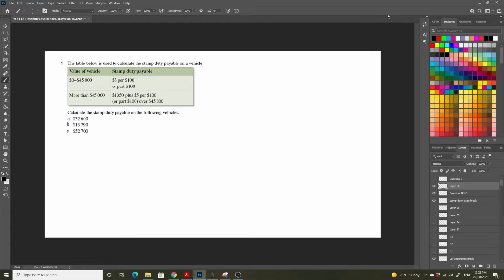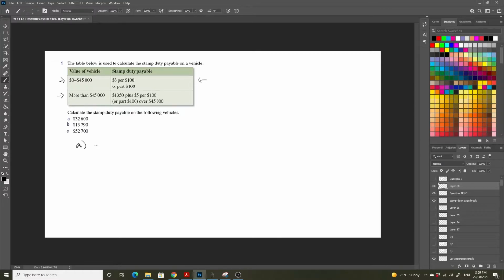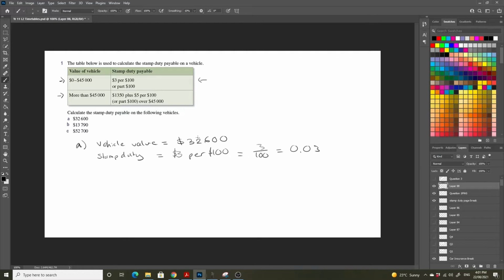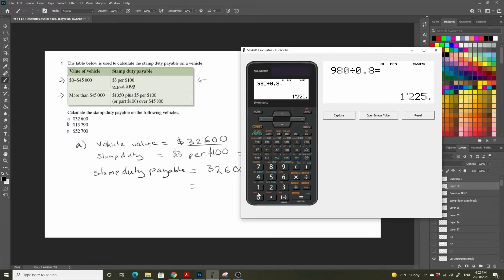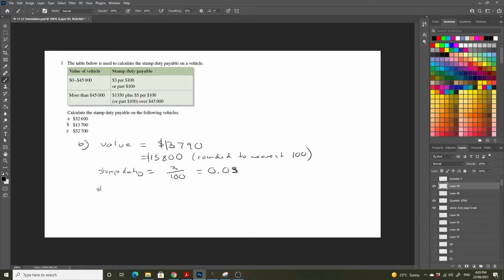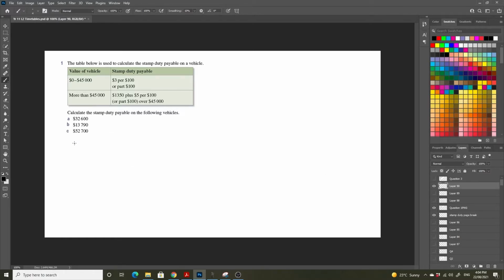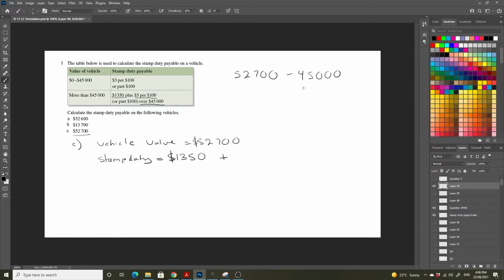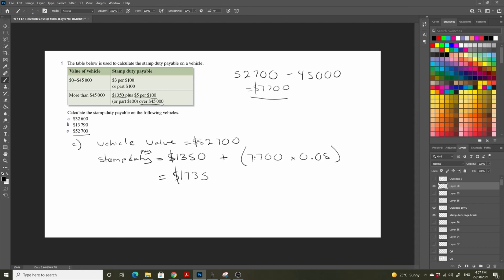Stamp Duty Math 1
Learn how to calculate the stamp duty on a vehicle.